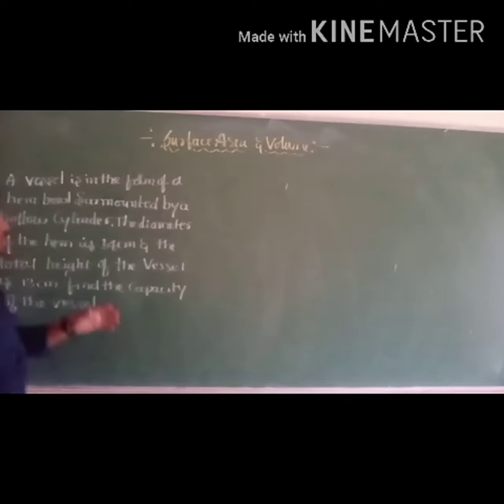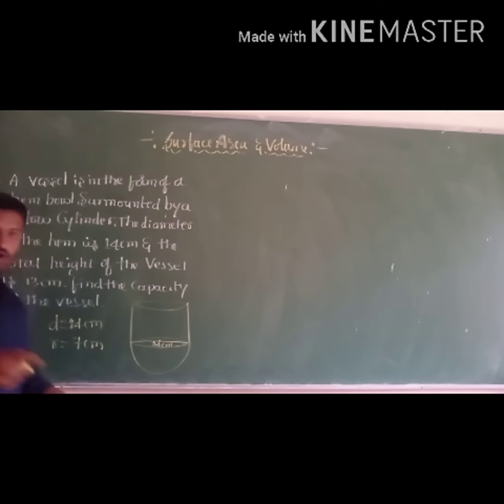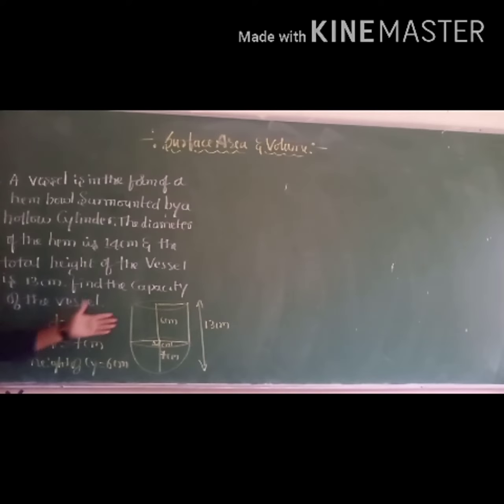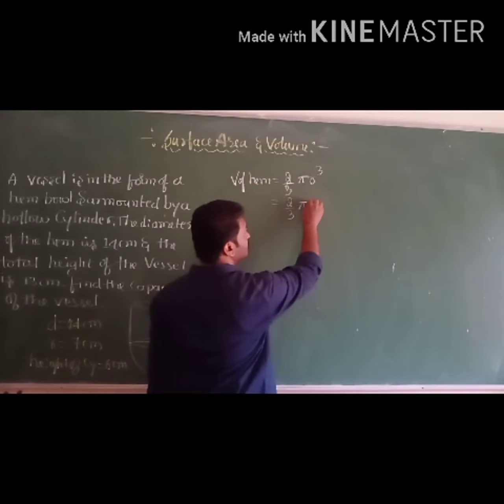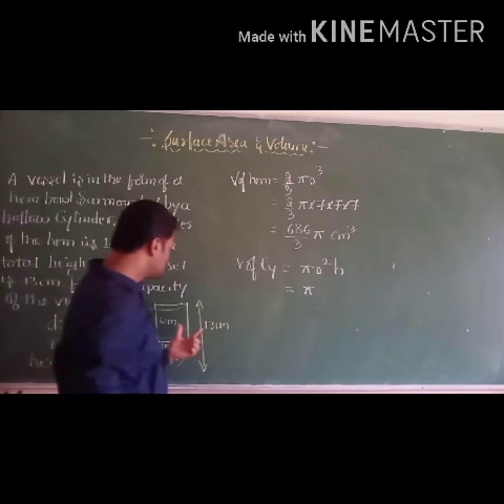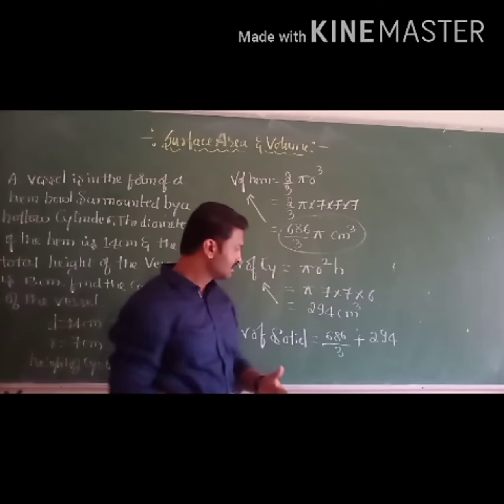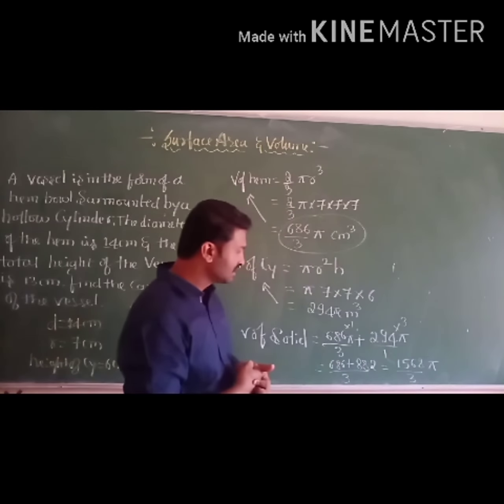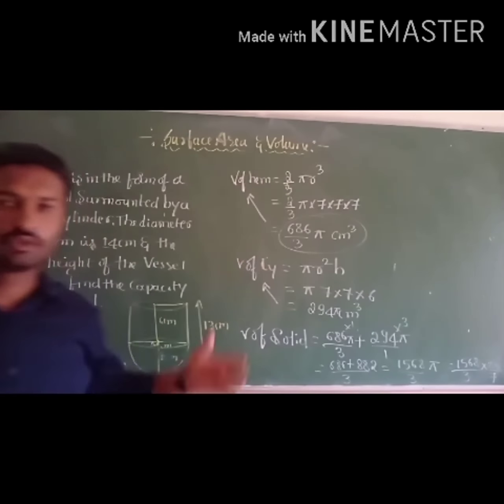December 31, 2021